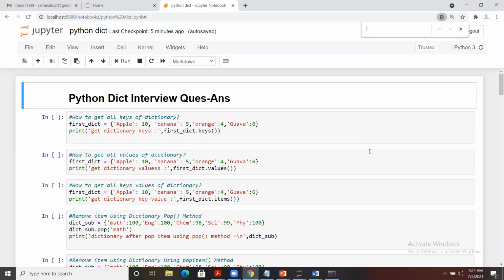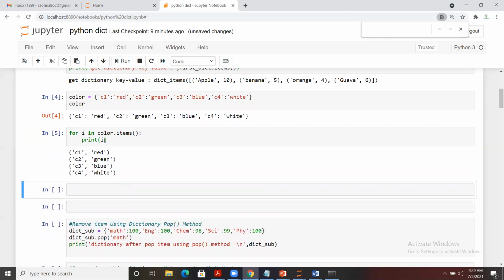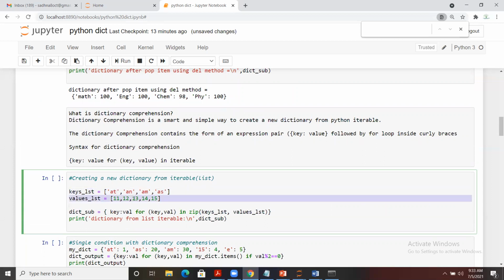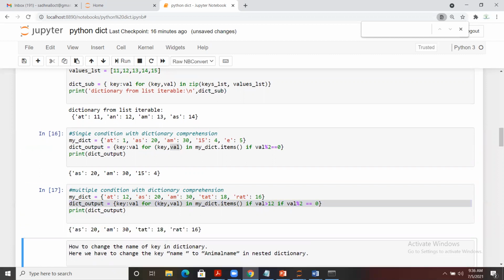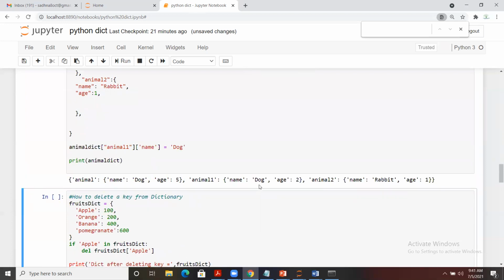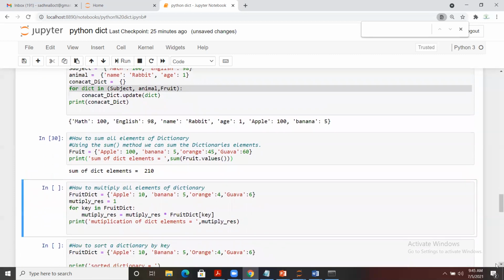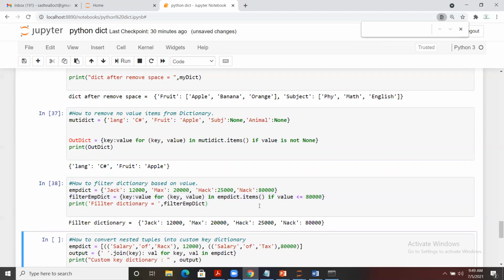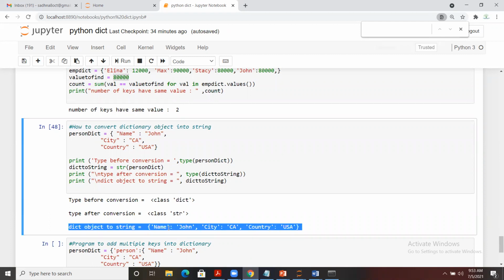Class 4.1 - Interview Questions Based On Dictionary In Python Programming | Python Dict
In this tutorial we will discuss the following points in Dictionary in python

What is dictionary comprehension?
How to get all keys of dictionary?
How to get all values of dictionary?
How to get all keys values of dictionary?
Remove item Using Dictionary pop() Method
Remove item Using Dictionary Using popitem() Method
Remove item Using Dictionary Using del Method
Creating a new dictionary from iterable(list)
Single condition with dictionary comprehension
multiple condition with dictionary comprehension
How to change the name of key in dictionary
How to change the value of any key in nested dictionary
How to delete a key from Dictionary
How to get the min and max keys corresponding to min and max value in Dictionary
How to concatenate multiple dictionary in one
How to sum all elements of Dictionary
How to multiply all elements of dictionary
How to sort a dictionary by key
How to print Dictionary as table
How to remove space between dictionary keys
How to remove no value items from Dictionary
How to filter dictionary based on value
How to convert nested tuples into custom key dictionary
How to check number of keys have same value
How to convert dictionary object into string
Program to add multiple keys into dictionary